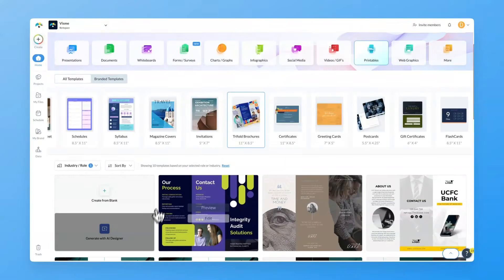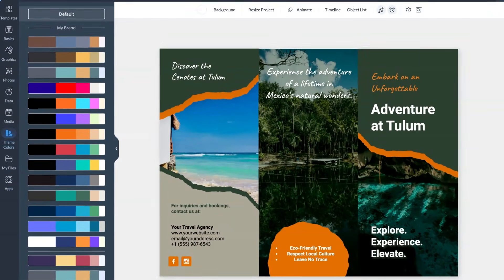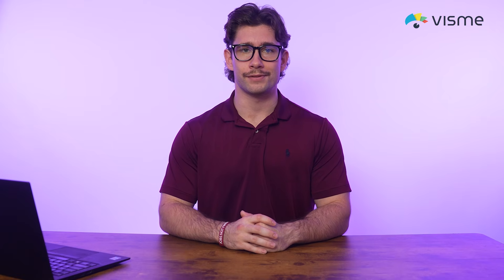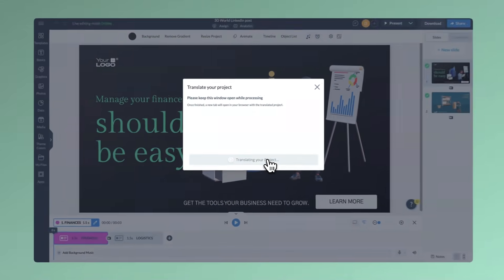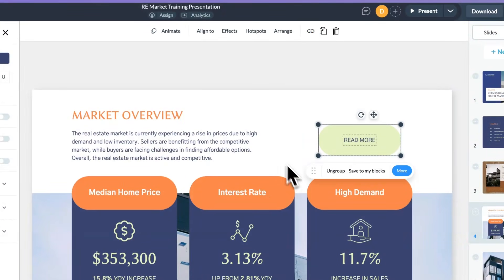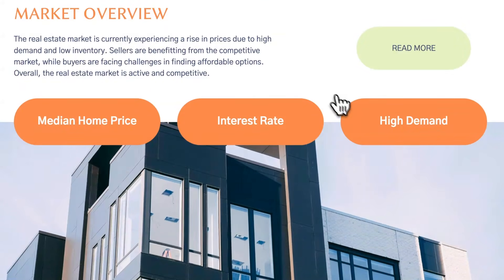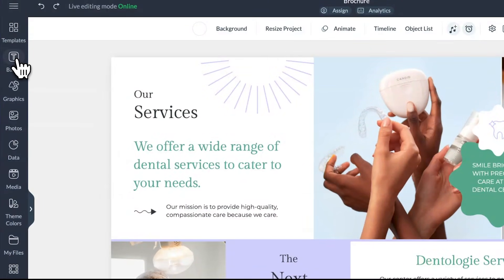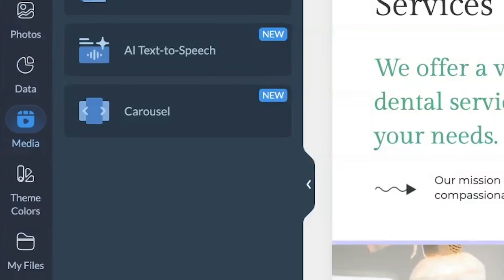Visme November 2024 Design and Features Recap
Here is your November monthly recap from Visme! We are back with the latest features, updates, and happenings in the world of Visme.

Try Visme to create professional-level marketing assets today!

To lead off our list of improvements, we have made major updates to Visme’s AI Designer. To Summarize the update, now you can generate designs by sourcing text content from links or documents. It works with .doc and.pdf files under 10 pages and 5MB.

In this month’s update, we’ve also translations for projects. The “Translate Your Project” feature makes it easy to translate your designs into over 190 languages in minutes.

Finally, we’ve made updates to how Hotspots are used in your Visme projects and some UI updates to the Visme editor to make designing even more efficient.

All these updates can now be found in Visme so you can try them

Keep creating and communicating with Visme and we can’t wait to share our next batch of updates and improvements with you next month!

TIMESTAMPS

0:00 - 0:015 - Intro
0:16 - 1:06 - AI Designer sources content from links and docs
1:07 - 1:40 - Translate your project in one click
1:41 - 2:17 - Hotspots improvements
2:18 - 2:49 - Editor UI updates
2:50 - 3:04 - Outro